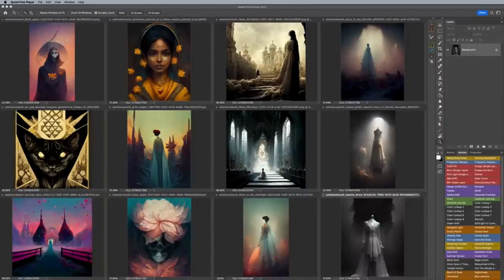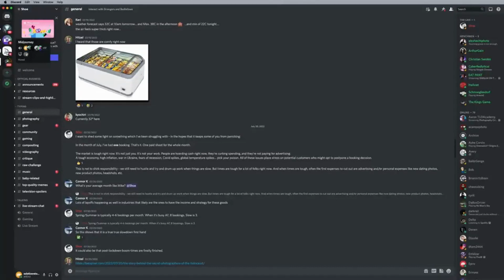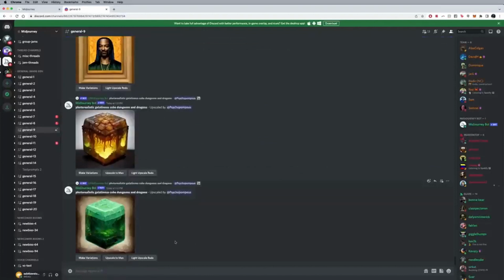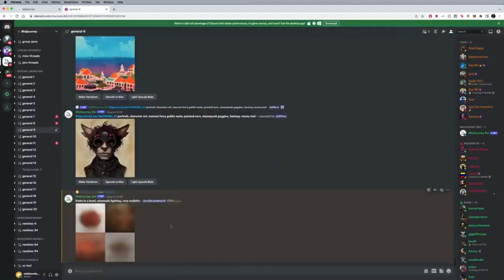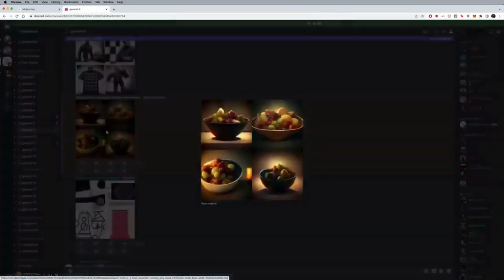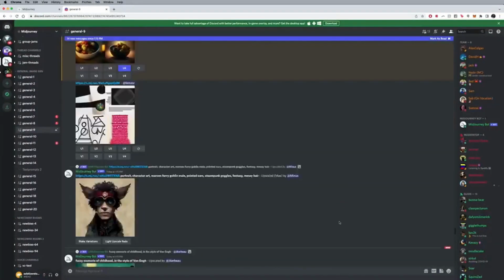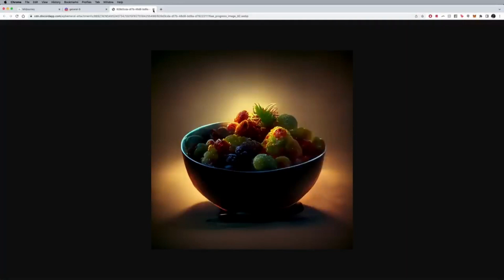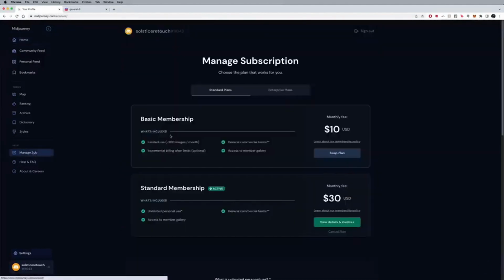How to get started in Midjourny for beginners ?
Explore the future of travel with Midjourny, an avant-garde artificial intelligence application that seamlessly integrates product design, visual aesthetics, and cutting-edge technology. This revolutionary app ensures a unique and personalized journey, fostering a new era in travel experiences.

Midjourny's AI Magic: Embark on a journey where artificial intelligence meets travel. Experience personalized recommendations based on your preferences, creating a travel itinerary tailored just for you.

Product Design Excellence: Immerse yourself in a sleek and intuitive interface. Midjourny's product design emphasizes user-friendliness, ensuring that navigating the app and planning your journey are effortless experiences.

Visual Delight: From stunning graphics to an aesthetically pleasing layout, Midjourny prioritizes visual design. Enjoy a visually immersive journey as you explore destinations, activities, and more.

Discord Integration: Connect with fellow travelers effortlessly through Midjourny's Discord integration. Share plans, exchange travel tips, and coordinate group activities seamlessly within the app.

Midjourny harnesses the power of the internet to provide you with up-to-the-minute information, ensuring a dynamic and informed travel experience.

How to Use Midjourny:

Sign Up and Log In: Begin your journey by creating a Midjourny account. Log in to unlock the full spectrum of features that make your travel experience truly exceptional.

Set Your Preferences: Input your travel details, including departure and arrival information, and let Midjourny's AI algorithms curate a personalized itinerary based on your interests.

Navigation Excellence: Utilize Midjourny's navigation feature for efficient route planning. Consider real-time factors such as traffic, weather, and events for a smooth and optimized journey.

Socialize on Discord: Join the Midjourny community on Discord, where travelers connect, share experiences, and plan trips collaboratively. Enjoy a social aspect to your travel that goes beyond the conventional.

Visualize Your Journey: Explore the visually stunning interface to discover local attractions, dining options, and events. Make informed decisions with the help of Midjourny's comprehensive guide.

Book on the Go: Seamlessly integrate booking platforms within the app to reserve accommodations, activities, and dining experiences directly through Midjourny.

Embark on a journey that transcends traditional travel norms. With Midjourny, let the synergy of artificial intelligence, product design, and visual aesthetics redefine the way you experience the world. Join us in shaping the future of travel – where every journey is a personalized masterpiece.